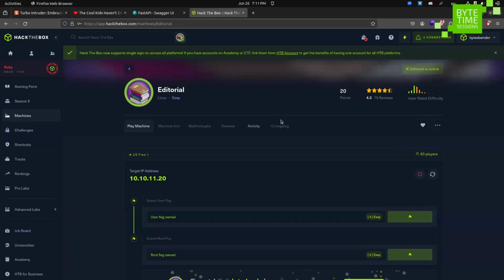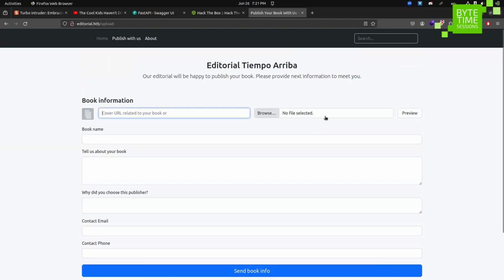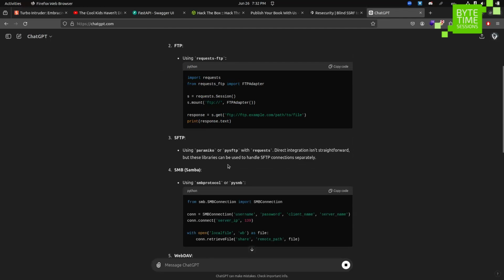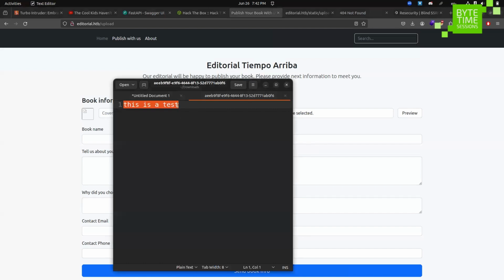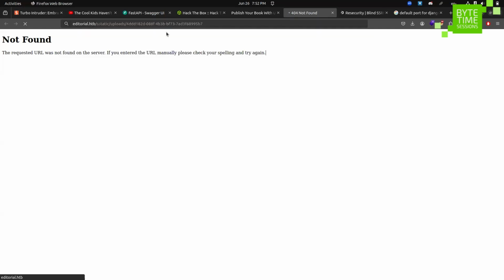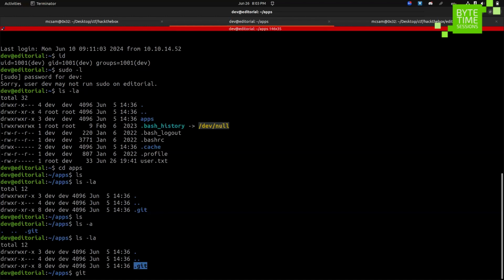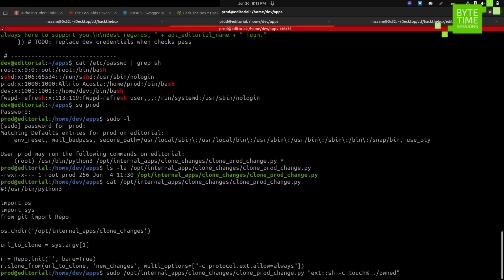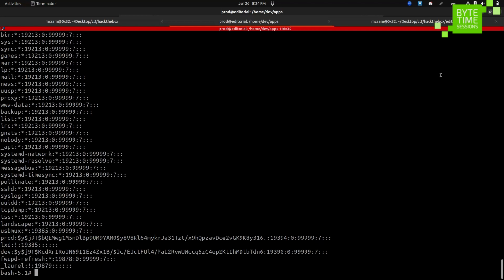BTS_Editorial_HTB_Walkthrough